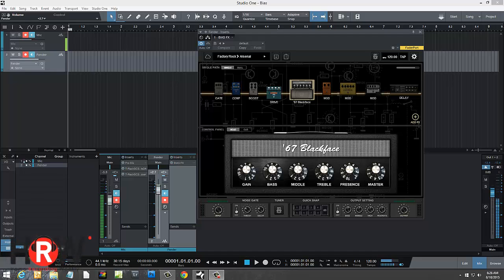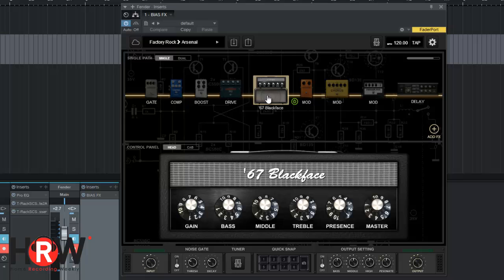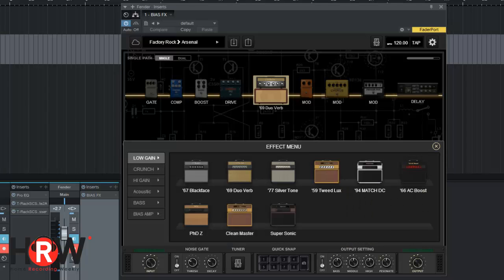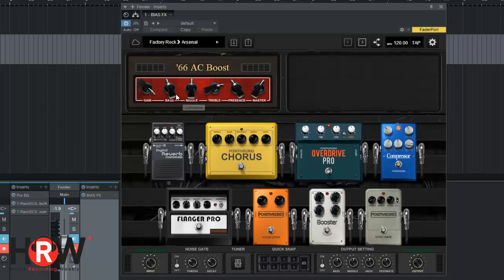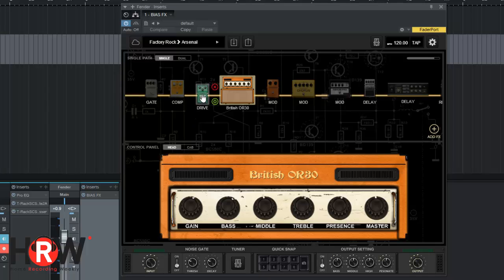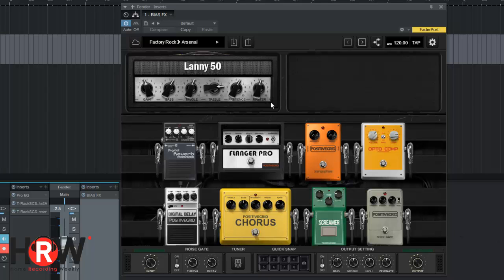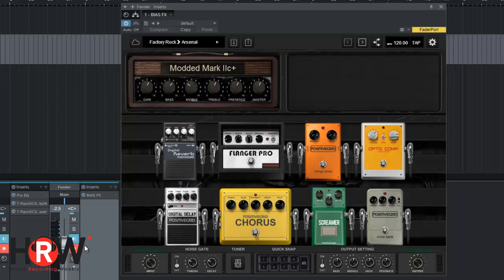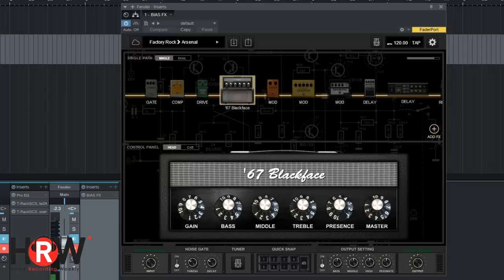Bias FX Desktop demo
Music begins at 4:30 mark. Here is my Bias FX Desktop, from Positive Grid, demo. Let me tell you that it is a long one. I explain the GUI, the parts and pieces, so you can get a great understanding of what you get when you purchase it. This is killer stuff, by the way, and it really does sound great.